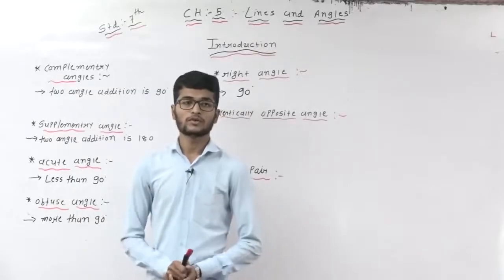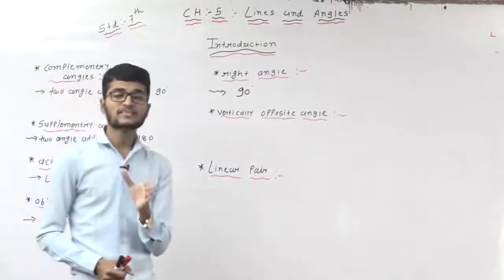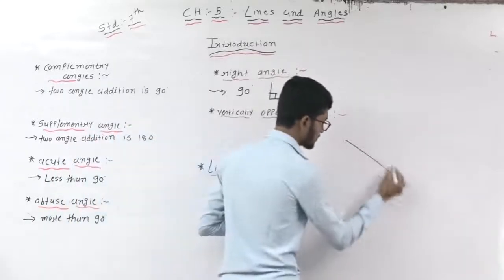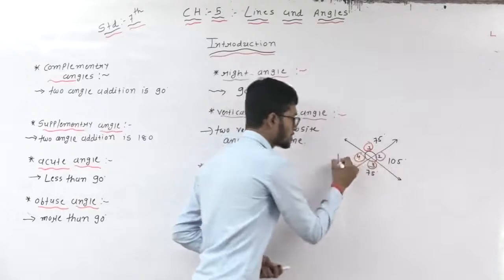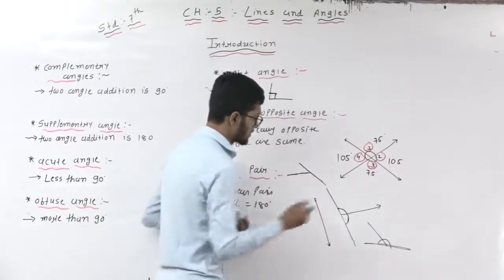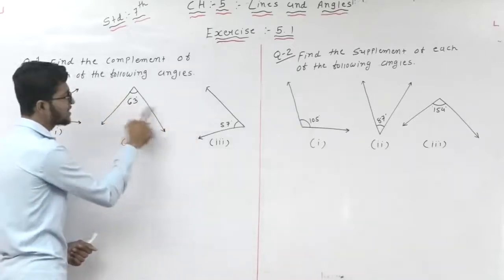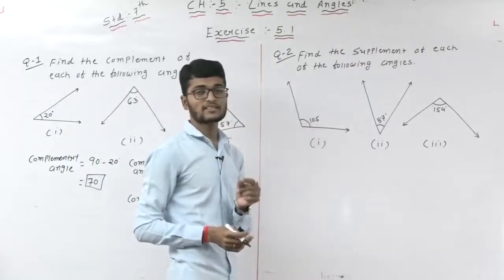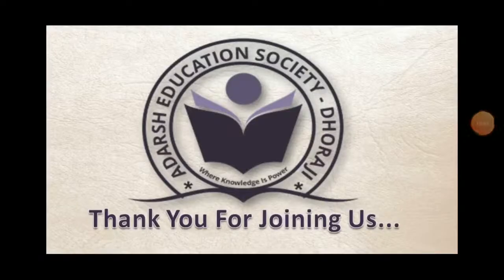std 7 Maths ch 5 lines and angles part 1